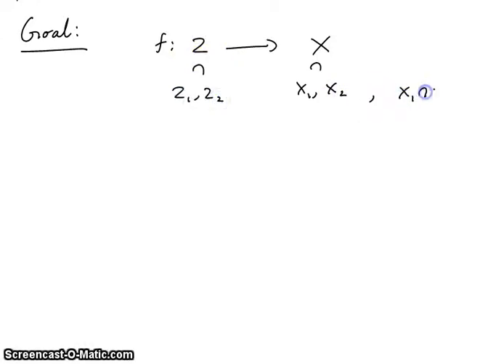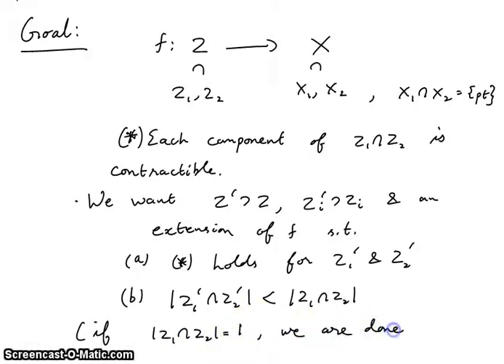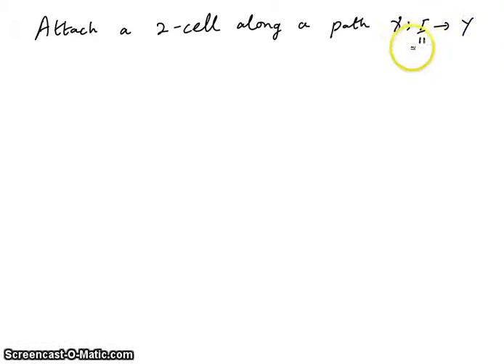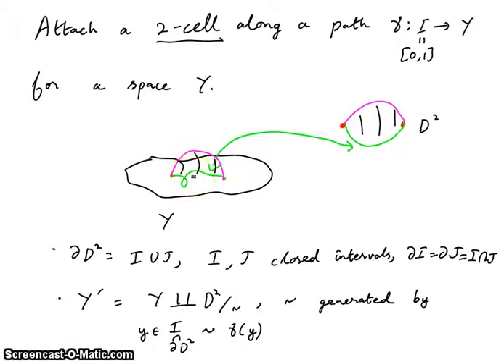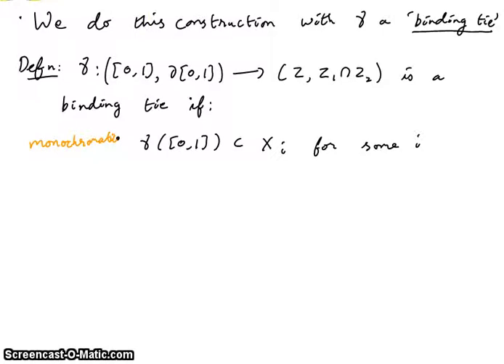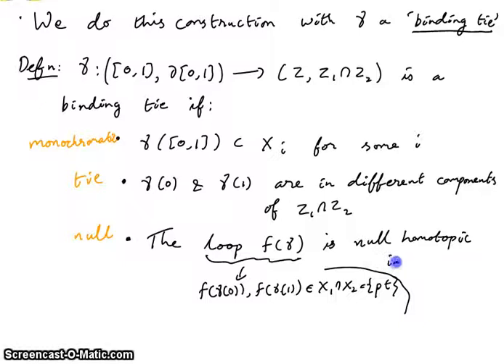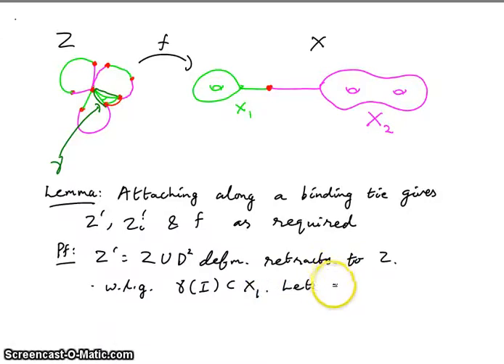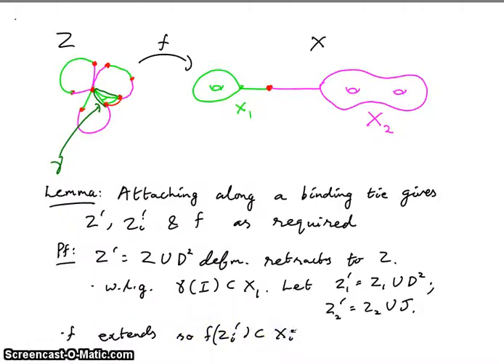Stallings's topological proof of Grushko's theorem - part 2 (of 3)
In this second part, I define binding ties and show how they are used. Their construction is in the final part.